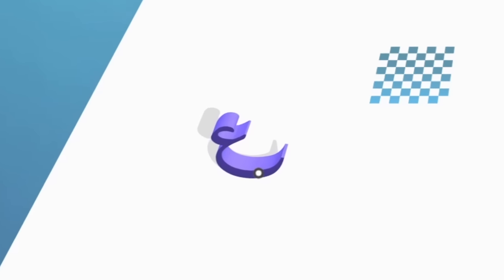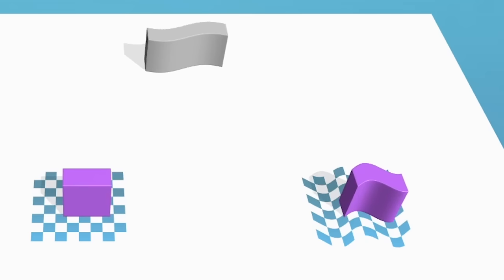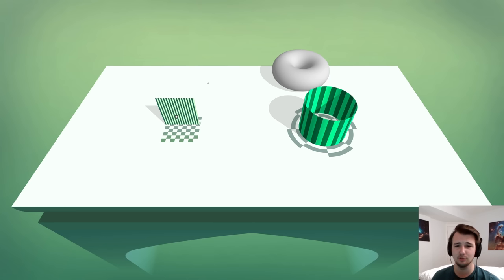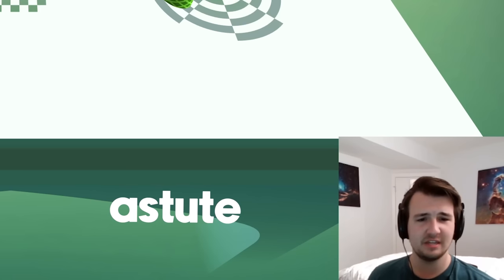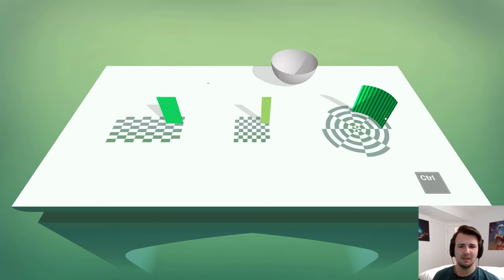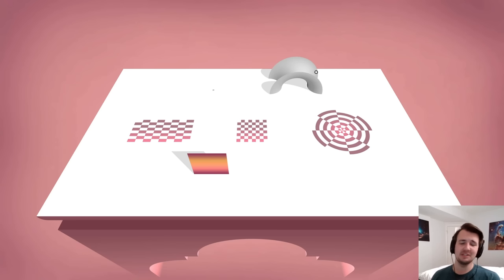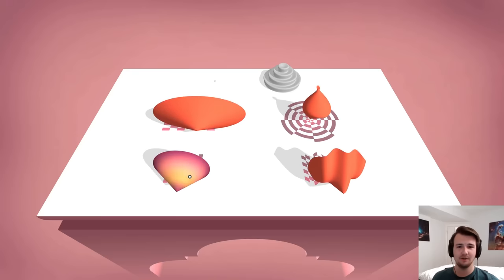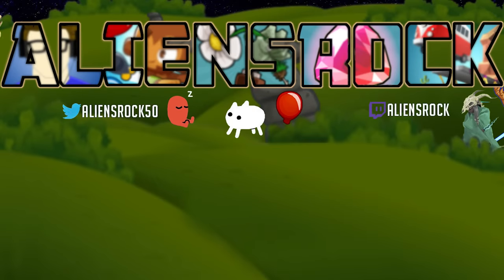I Can't Believe I Missed This Mesmerizing Puzzle Game! - Tandis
Tandis Part 1 - an extremely clever puzzle game about geometric transformations. Elegant design teaches you the language of the puzzles, and it feels like you learn a lot about real shapes by playing. And of course, it wouldn't be complete without the ability to break the universe itself.